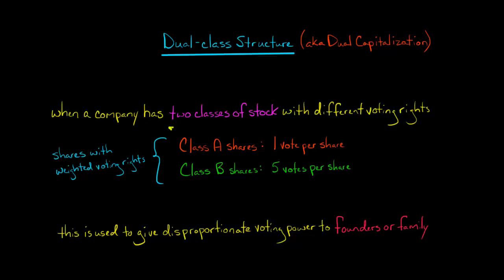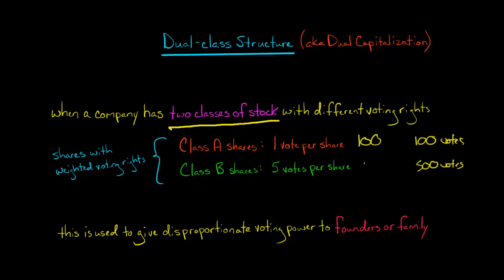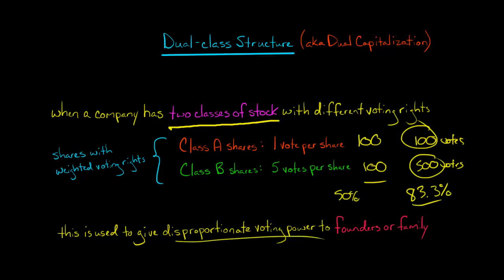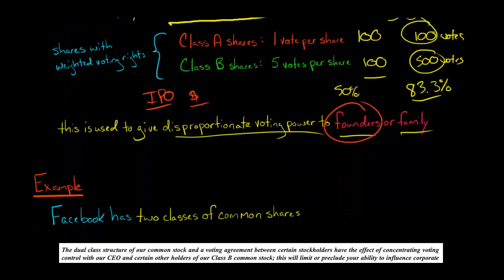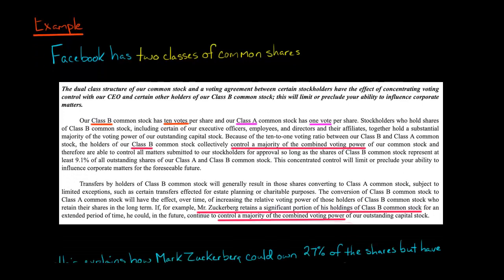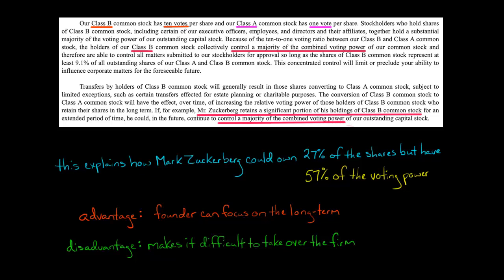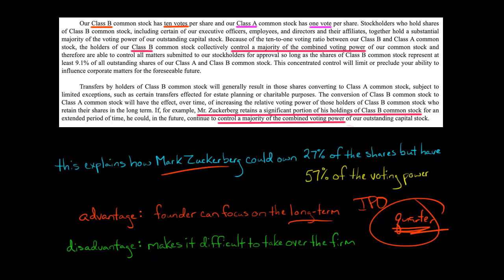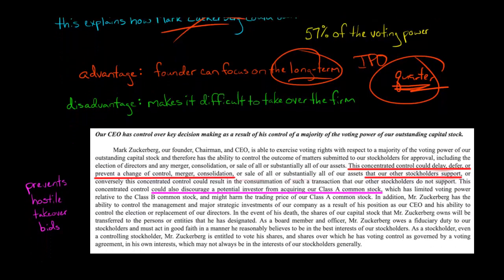Dual-class Structure (two classes of stock)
Some companies have two classes of common stock, with each class of stock having different voting rights.  Facebook, for example, has Class A shares (1 vote per share) and Class B shares (10 votes per share).  This dual-class structure (aka dual capitalization) allows a founder or family to raise money by issuing shares to the public while still retaining control over the company.  A founder, for example, might own 27% of the combined shares and yet have 57% of the combined voting power.

The advantage of a dual-class structure is that it allows the company's leadership to focus on building value for the long-run; the firm doesn't need to worry as much about hitting quarterly earnings targets (because the company isn't at risk to be taken over, it can focus on the long-term).  The downside is that, if the founder or family is running the company poorly, it can be difficult to wrest control from them (this can be to the detriment of the other shareholders).

If you'd like to read more about Facebook's dual-class structure, you can read more about it in Facebook's 10-K for the 2019 fiscal year, which can be accessed here:
ACCESS INDEX OF VIDEOS
CONNECT WITH EDSPIRA
CONNECT WITH MICHAEL
ABOUT EDSPIRA AND ITS CREATOR